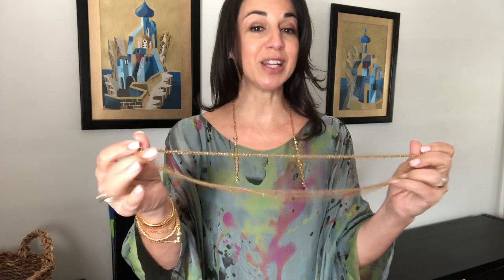New To The Golden Crystal Range - 10 Way Necklace - Maria Nicola